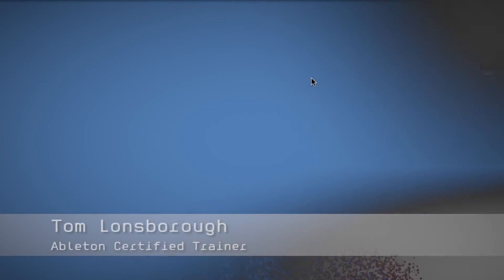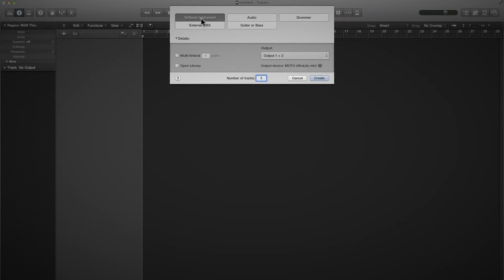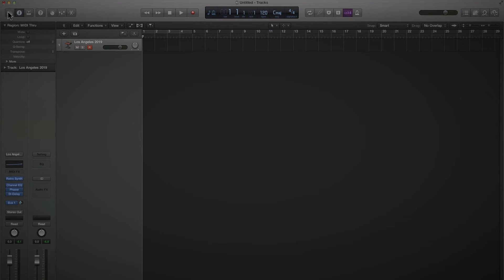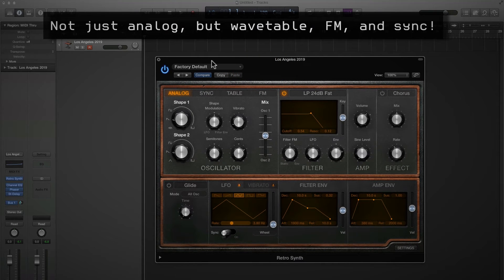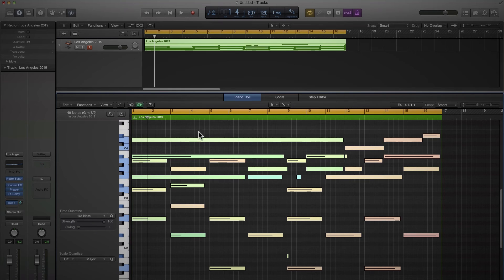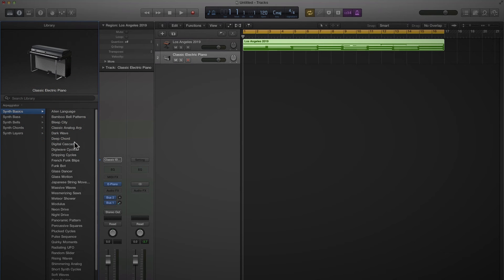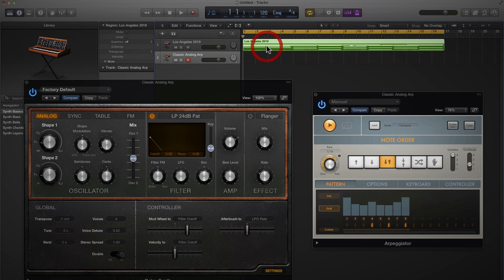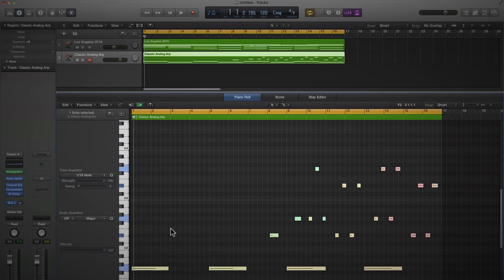SEM Tutorial : An Introduction to Logic Pro X pt 1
In this tutorial, Tom Lonsborough takes a look at Apple's new Logic Pro X software. There is a brief overview of the interface, and a look at a couple of the new devices - Retro Synth and Arpeggiator.